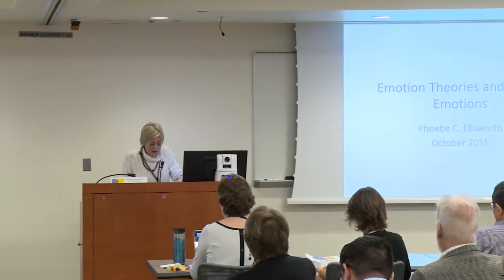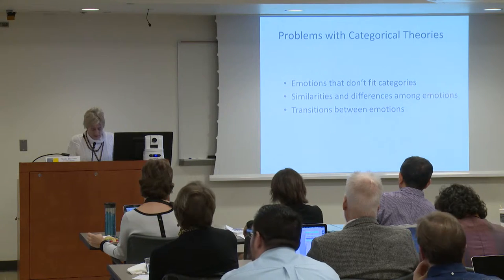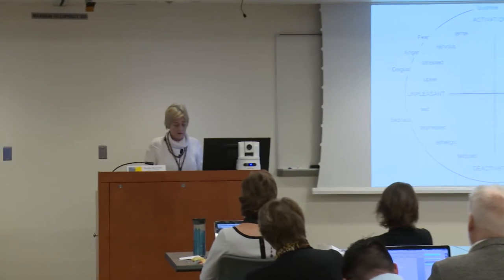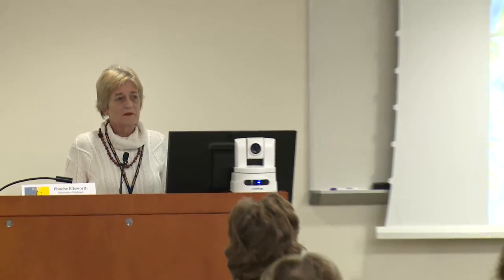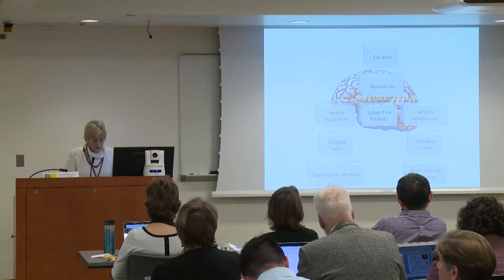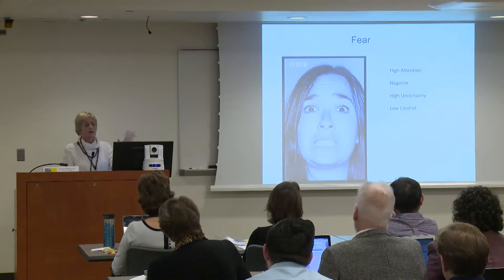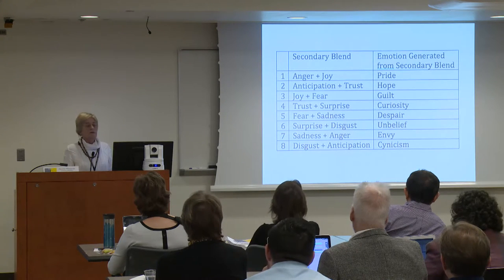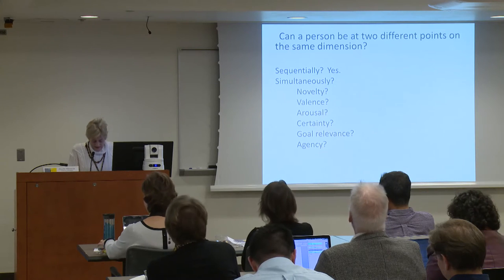Mixed Emotions: Pheobe Ellsworth, October 23, 2015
NIH Conference on Mixed Emotions, Phoebe Ellsworth, October 23, 2015

Funding for this conference was made possible by U13 AG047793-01A1 from the National Institutes of Health/National Institute on Aging. The views expressed in written conference materials or publications and by speakers and moderators do not necessarily reflect the official policies of the Department of Health and Human Services; nor does mention of trade names, commercial practices, or organizations imply endorsement by the U.S. government.